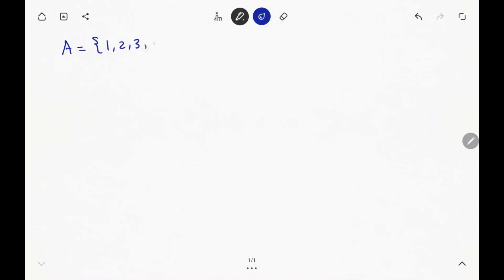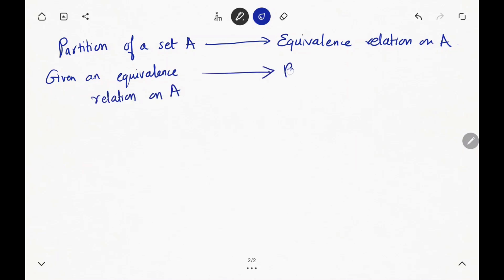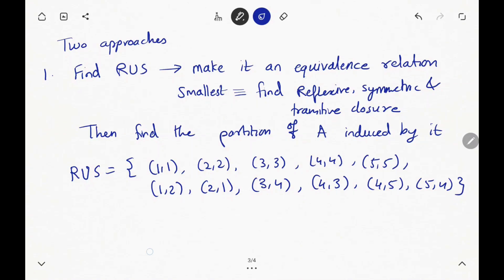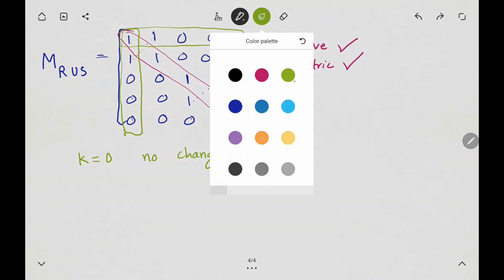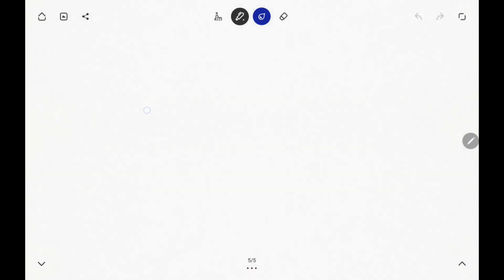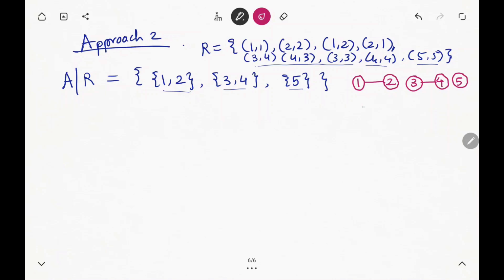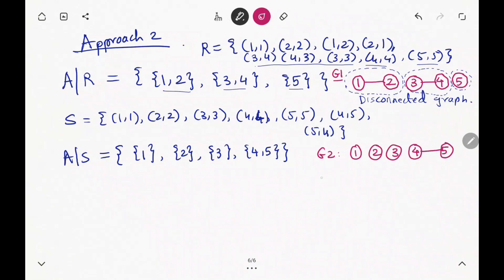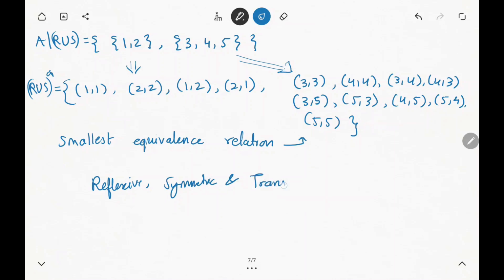Smallest Equivalence Relation